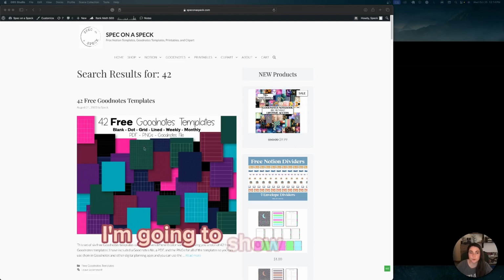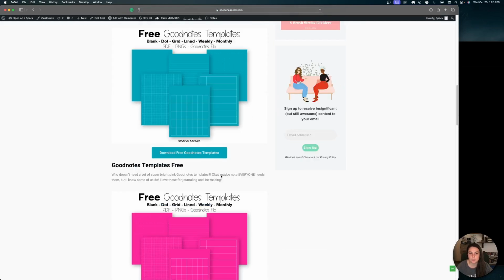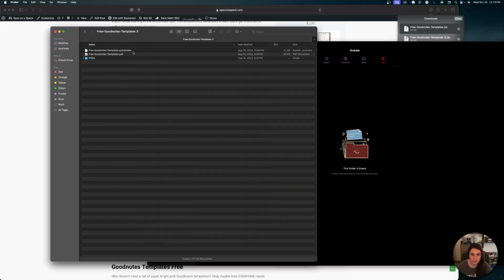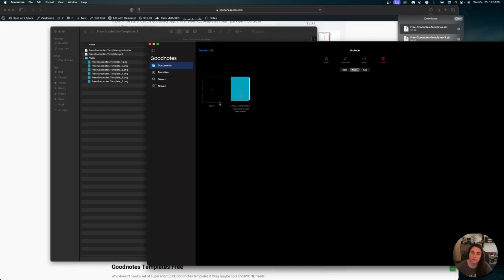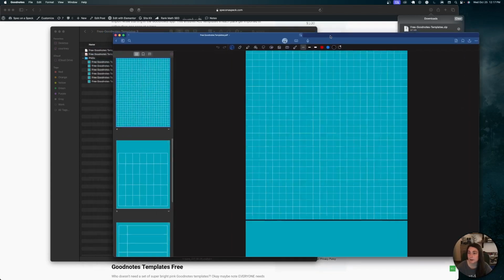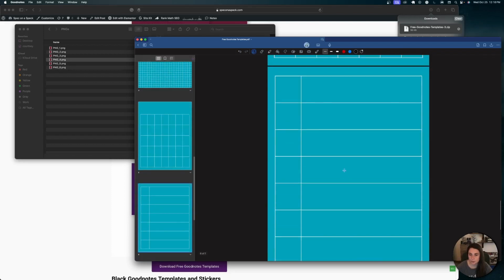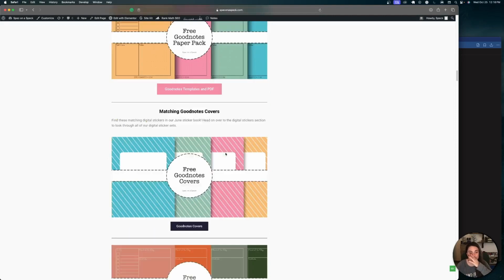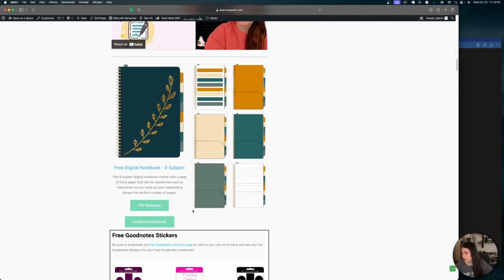Goodnotes Tutorial - How to Import Goodnotes Templates - 42 Free Templates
In this video, I show you how to download and import my free Goodnotes templates!

This particular set of 42 free Goodnotes templates is available on my website along with hundreds of other free Goodnotes items!

Let me know what you want to learn or see next!